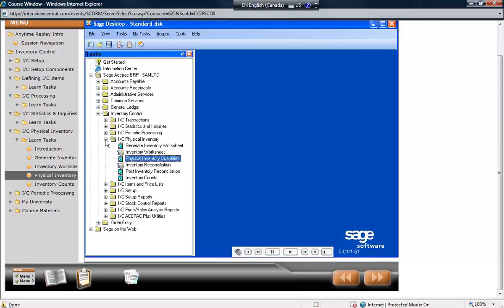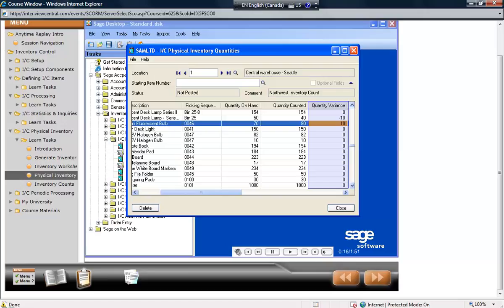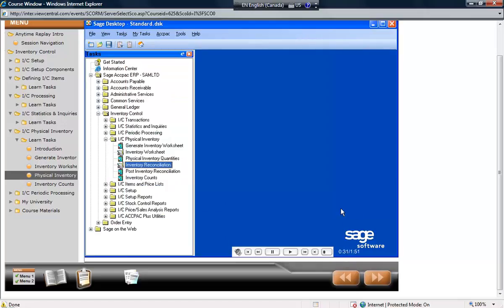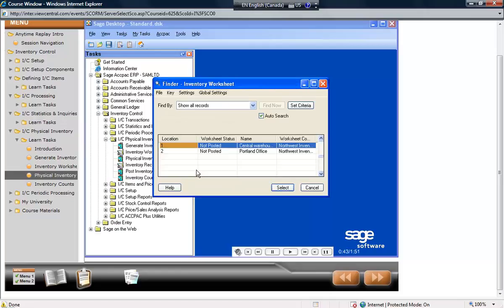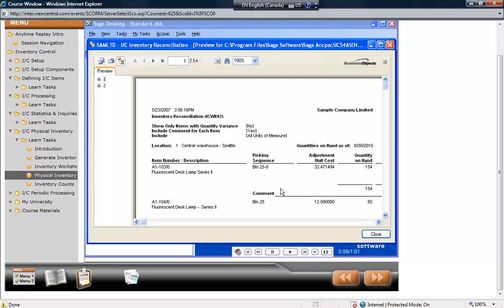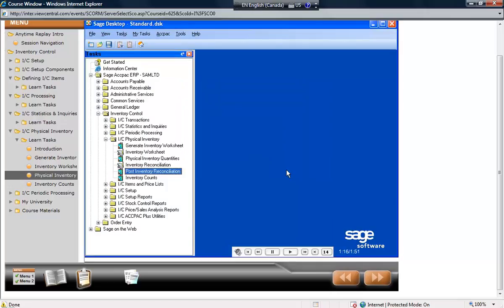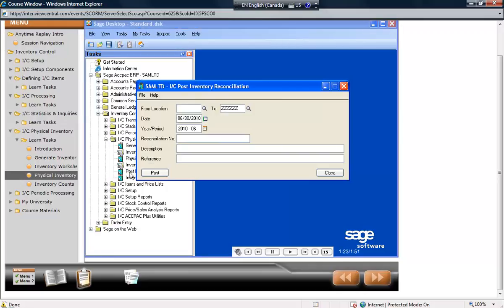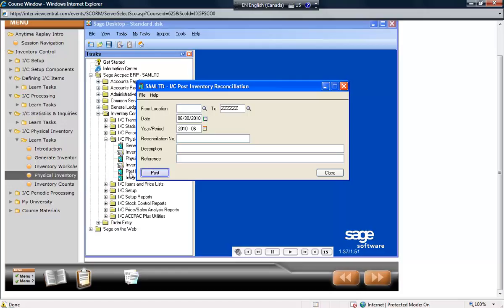Accpac 074 Feature v54 IC Physical Inventory Physical Inventory